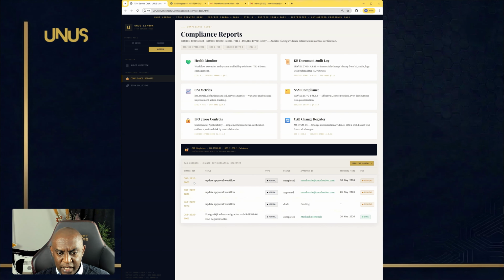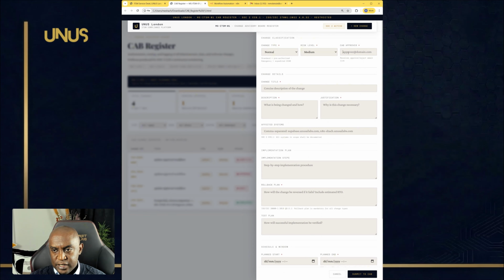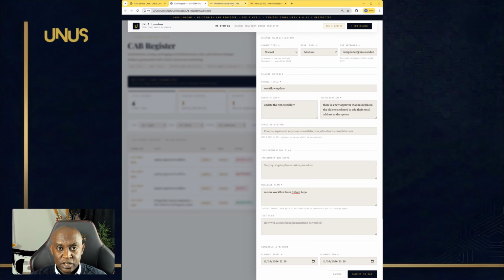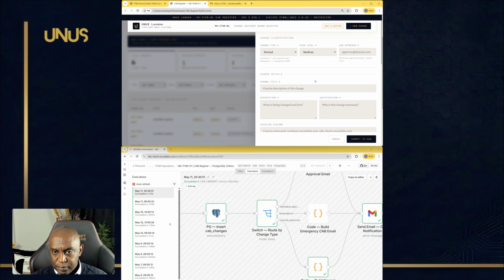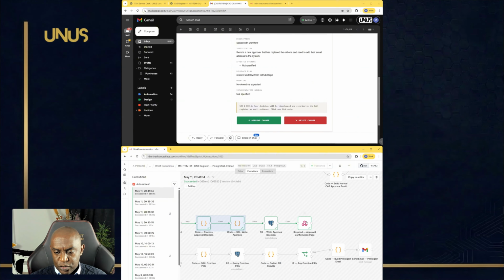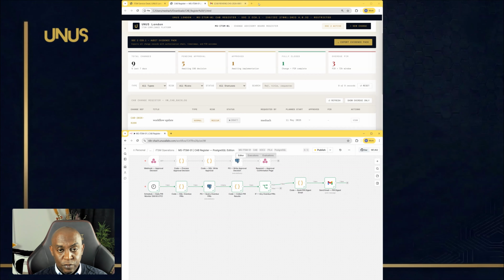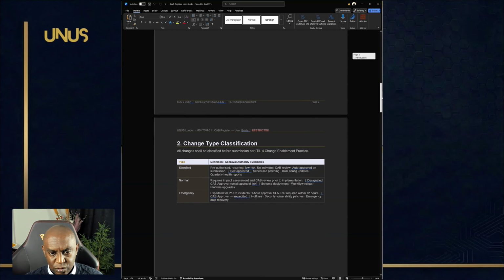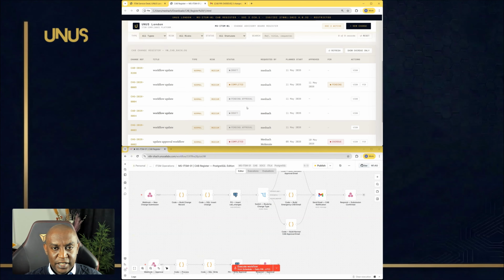Build an ITIL 4 CAB Register: PostgreSQL Schema & n8n Workflow Full Guide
Your change management process is only as strong as the evidence it produces. In this full build guide, we construct a production-grade Change Advisory Board (CAB) Register from the database layer up — a complete ITIL 4 Change Enablement system built on PostgreSQL and n8n that you own entirely. No SaaS licence. No vendor lock-in.

Part of the UNUS London ITSM Mini Solution series.

👤 WHO THIS IS FOR
— IT Directors & CTOs asked to implement change management without enterprise SaaS budgets
— Compliance Officers & COLPs who need an audit trail that holds up under regulatory inspection
— IT Administrators managing change requests without purpose-built tooling
— Quality Managers building ISO 9001 & ISO/IEC 27001 evidence infrastructure
— Operations Managers in regulated UK industries — Legal, Financial Services, Healthcare, Manufacturing

🏗️ WHAT YOU'LL BUILD
✅ PostgreSQL change_records schema with enforced ENUM change types
✅ Database-layer CAB approval gate — Normal changes blocked until cab_approved = TRUE
✅ Immutable audit trail via write-once triggers on every status transition
✅ n8n Switch Node routing for Standard, Normal & Emergency change paths
✅ JavaScript data preparation node — field validation before database insertion
✅ Post-Implementation Review (PIR) scheduling for Emergency changes
✅ Forward Schedule of Change as a live PostgreSQL view
✅ Automated weekly change success rate KPI report

🛠️ TECH STACK
PostgreSQL (Supabase) · n8n · JavaScript · HTML Frontend Portal
Standards: ITIL 4 Change Enablement · ISO/IEC 27001:2022 · ISO 9001:2015

Includes: Complete build guide · SQL migration scripts · n8n workflow JSON files · HTML frontend portal · Direct access to a compliance architect · Everything you build is yours permanently.